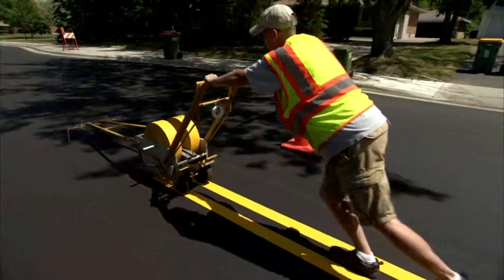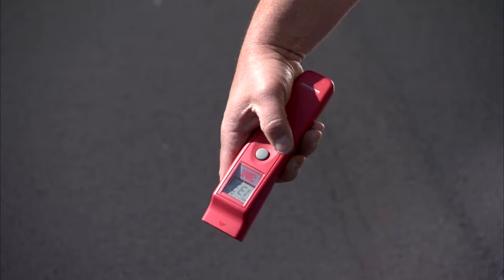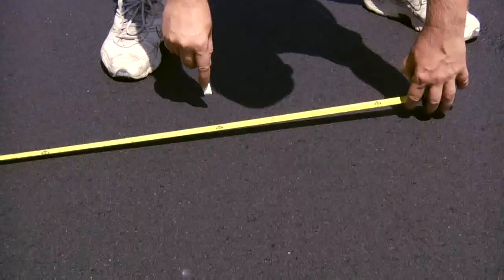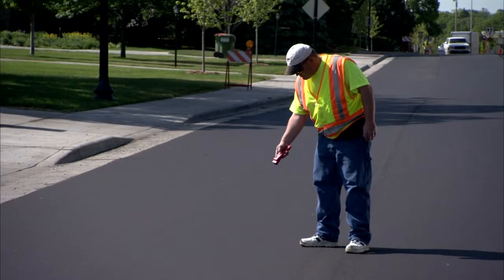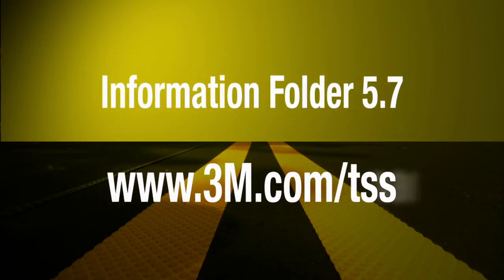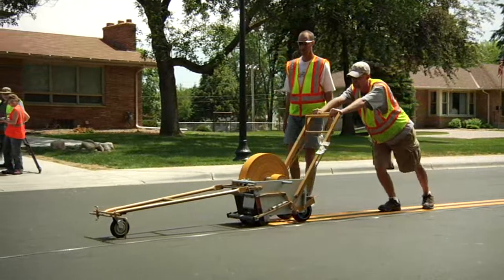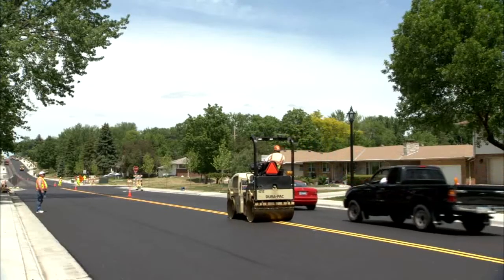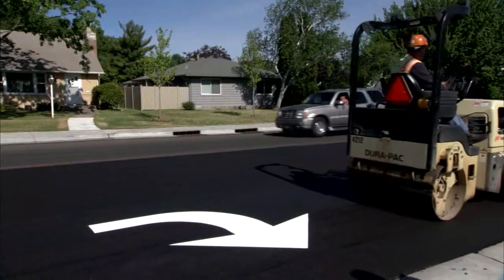Inlay Stamark Application Video High Res